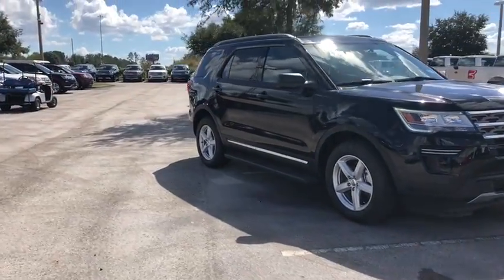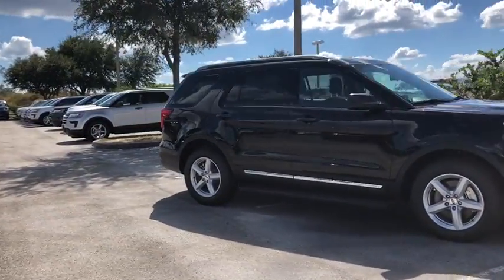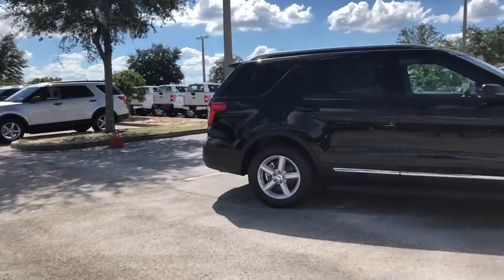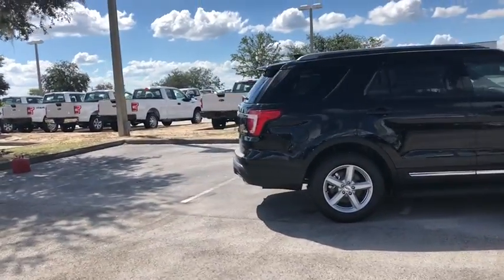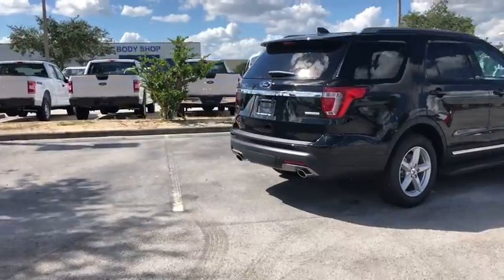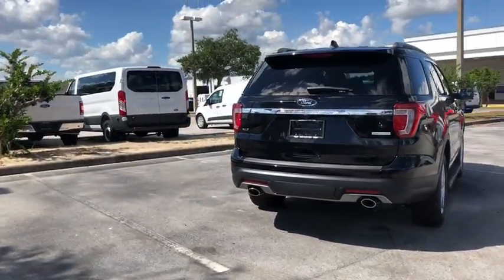2018 Ford Explorer Davenport, Clermont, Orlando, Winter Garden, Haines City, FL 20089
Shadow Black  2018 Ford Explorer Available in Davenport, Florida at Jarrett Gordon Ford Davenport. Servicing the Clermont, Orlando, Winter Garden, Haines City, FL area.

SAVE AT THE PUMP!!! 27 MPG Hwy! Incredible price!!! Priced below MSRP.. In these economic times, a terrific vehicle at a terrific price like this Vehicle is more important AND welcome than ever.. Optional equipment includes: Engine: 2.3L I-4 EcoBoost, Running Boards - Black, Class II Trailer Tow Package, Front & Second Row Floor Liners...
Engine: 2.3L I-4 EcoBoost, Running Boards - Black, Class II Trailer Tow Package, Front & Second Row Floor Liners, 2.3 liter inline 4 cylinder DOHC engine, 4 Doors, 4-wheel ABS brakes, 8-way power adjustable drivers seat, Air conditioning, Audio controls on steering wheel, Automatic Transmission, Bluetooth, Clock - In-dash, Compass, Daytime running lights, Dusk sensing headlights, External temperature display, Front seat type - Bucket, Front-wheel drive, Fuel economy EPA highway (mpg): 27 and EPA city (mpg): 19, Head airbags - Curtain 1st  2nd and 3rd row, Intermittent window wipers, Keyless Ignition - Doors and push button start, Knee airbags - Passenger, Passenger Airbag, Power door locks, Power heated mirrors, Power windows with 2 one-touch, Rear air conditioning - With separate controls, Rear heat - With separate controls, Rear spoiler - Lip, Rear wiper, Reclining rear seats, Satellite communications - 911 Assist, Speed sensitive window wipers, Speed-proportional power steering, Stability control - With Anti-Roll, Tachometer, Third row seats, Tilt and telescopic steering wheel, Tire pressure monitoring system, Traction control - ABS and driveline, Transmission hill holder, Trip computer